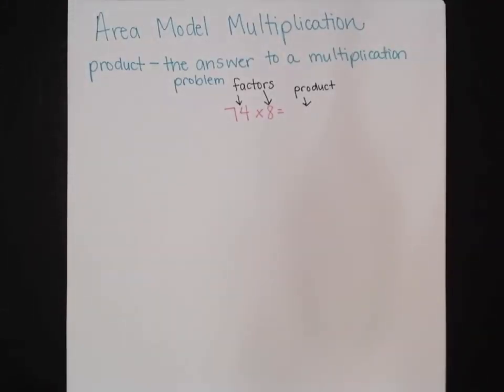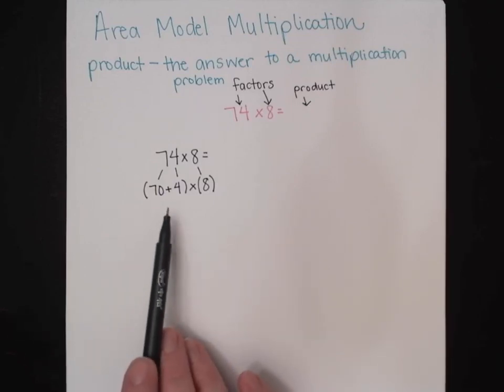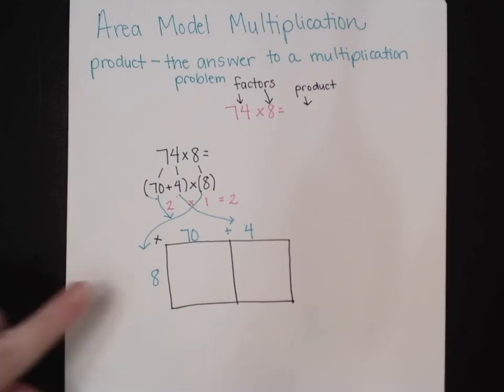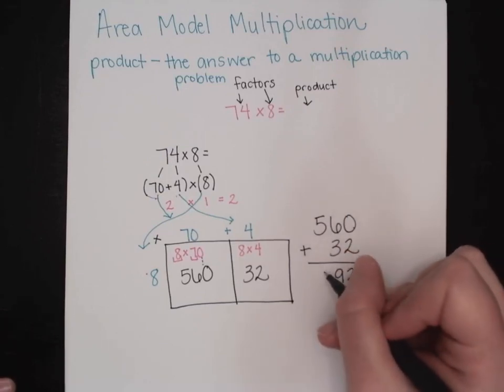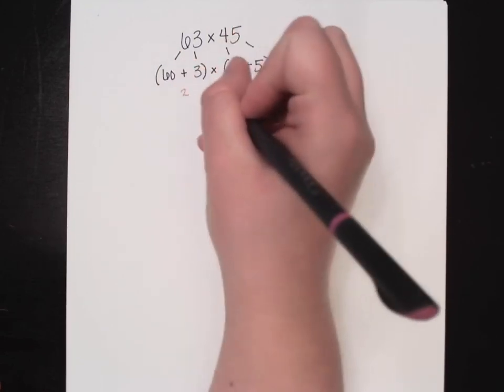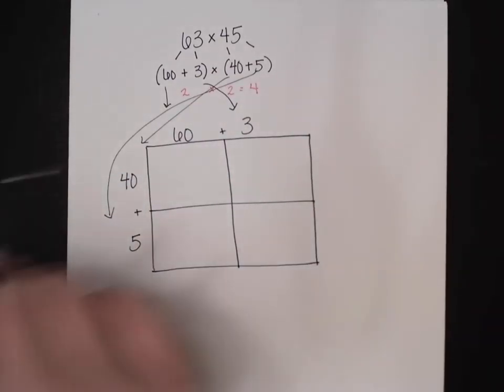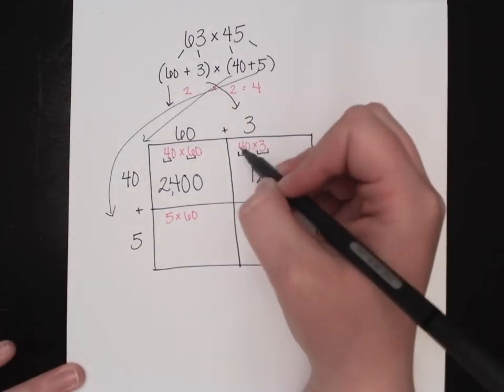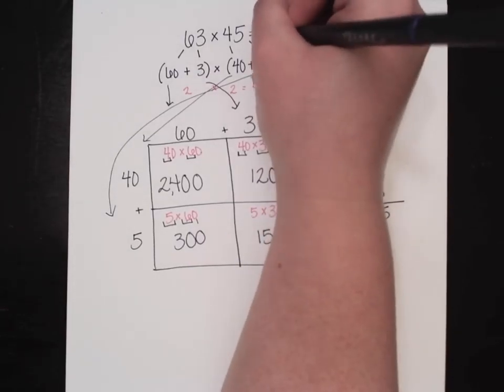Multiplication using the Area Model